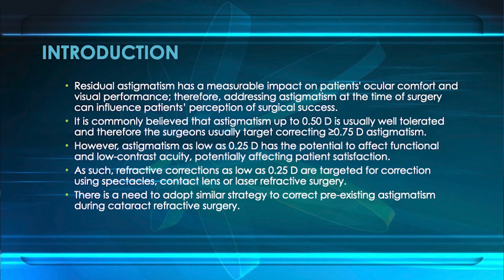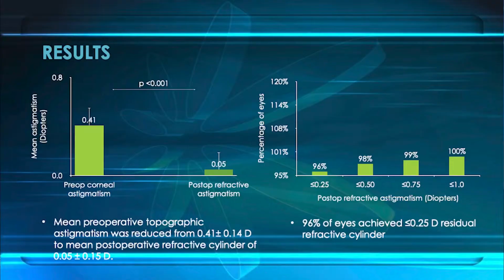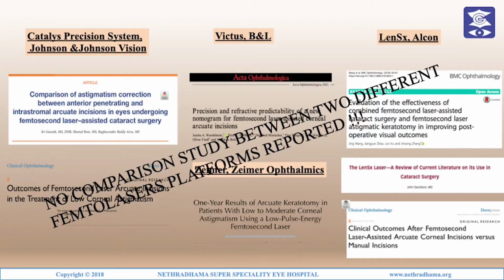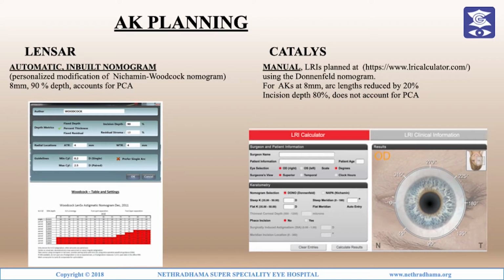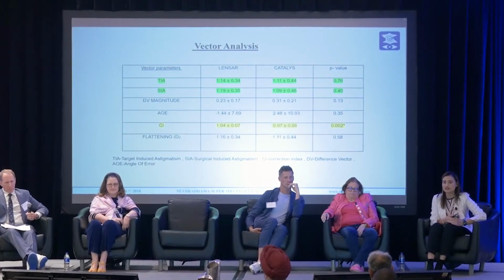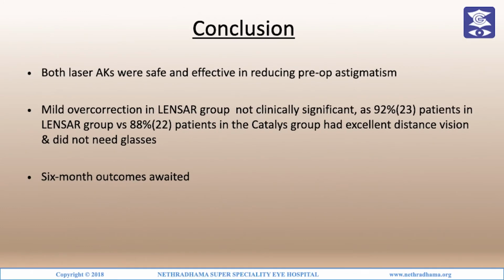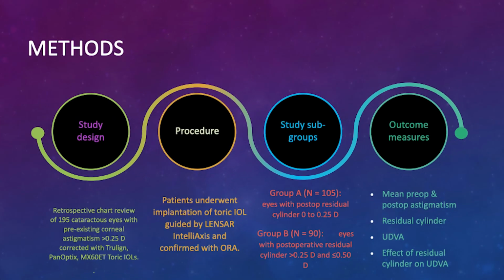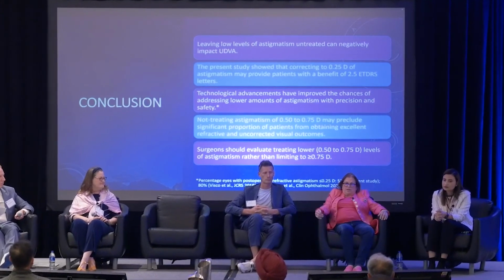Targeting Low Level Refractive Corrections: LENSAR Users TreatingAs Low As 0.25 D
LENSAR Experts Meeting ASCRS 2022
Session 1: Next Level Astigmatism Management.

Hear leading refractive cataract surgeons share their outstanding astigmatic results.

These five exciting studies outline LENSAR's proprietary astigmatic guidance tools including wireless integration with pre-op devices, iris registration, IntelliAxis Refractive Capsulorhexis®, beveled arcuate incisions, and more.

Clinical Results:
-96% of eyes achieved ≤0.25 D residual refractive cylinder1
-97% of eyes had UDVA 20/30 or better2
-93% of eyes achieved ≤0.50 D residential refractive cylinder as compared to competitive femto laser with only 62%3

1.Visco DM, Managing Low Levels of Astigmatism (≤0.61 D) with Femtosecond Laser Iris
Registration-guided Beveled Arcuate Incisions during Cataract Surgery. Paper presented at ASCRS
Annual Meeting: Washington D.C.; April 22-26, 2022
2. Stephenson PD, Targeting Astigmatism Correction to ≤0.25 D versus ≤0.50 D Using Toric IOLs
Aligned with Femtosecond Laser Capsular Marks. Paper presented at ASCRS Annual Meeting:
Washington D.C.; April 22-26, 2022
3. Weinstock RJ, Comparison of Regression of Femtosecond Laser Arcuate Incisions for Astigmatism
Correction at the Time of Cataract Surgery. Paper presented at ASCRS Annual Meeting: Washington
D.C.; April 22-26, 2022

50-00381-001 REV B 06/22